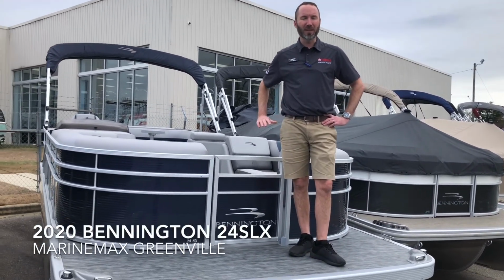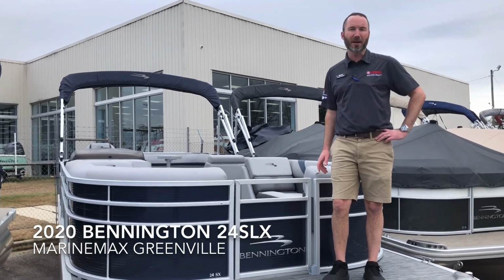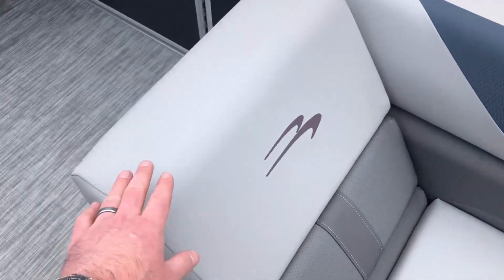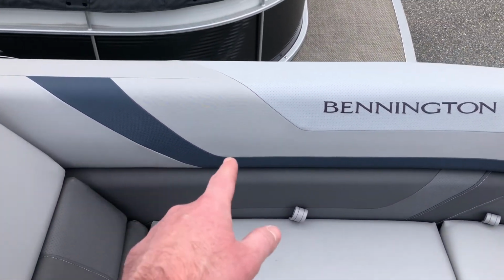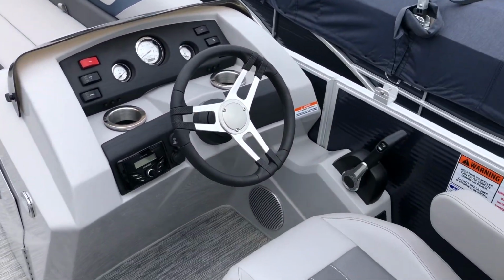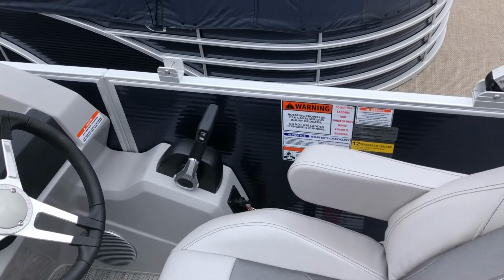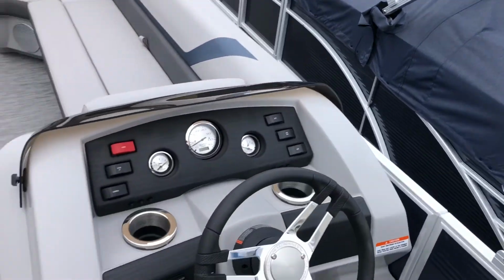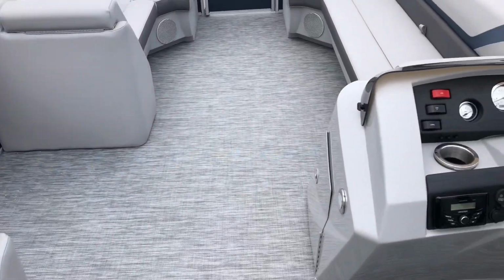2020 Bennington 24SLX Pontoon Boat For Sale at MarineMax Greenville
Bennington, the world’s premier luxury pontoon boat manufacturer, was founded in 1997 by a small group of industry veterans. Since the beginning and to this day, at Bennington we are focused on leading in innovation and design with a meticulous attention to detail and quality, as well as a relentless focus on customer satisfaction to ultimately deliver the pinnacle in boating excellence.